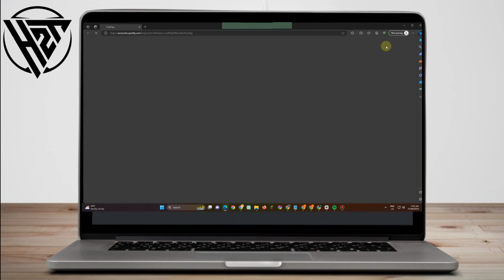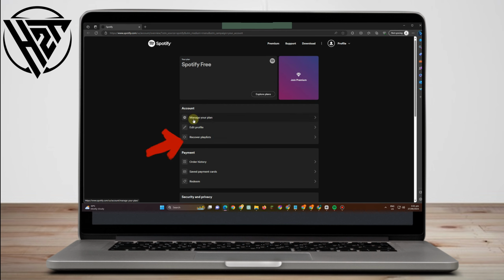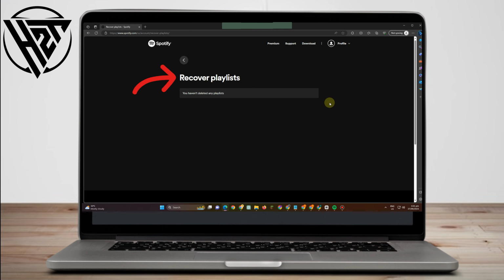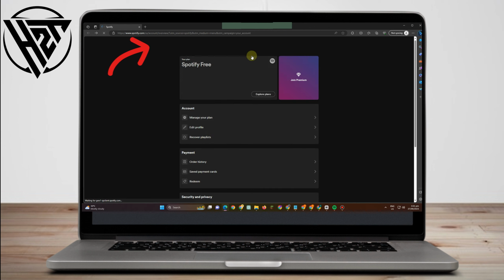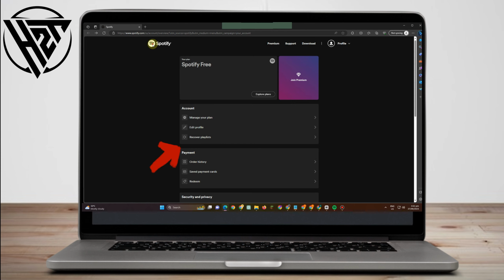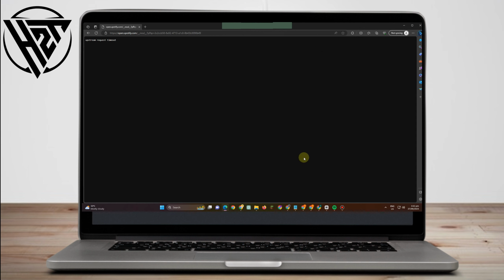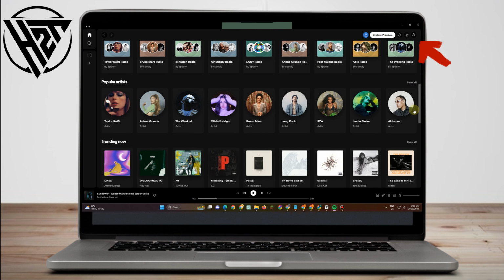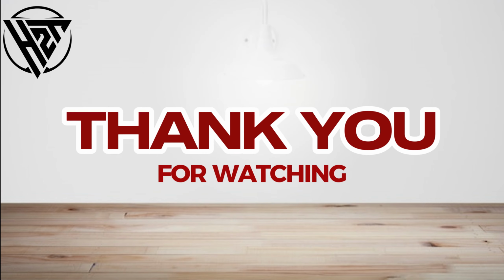How to Retrieve Deleted Spotify Playlists 2025